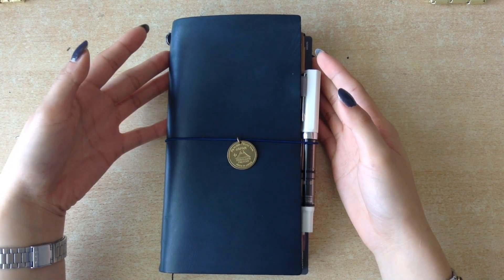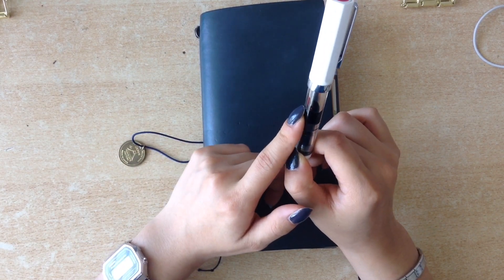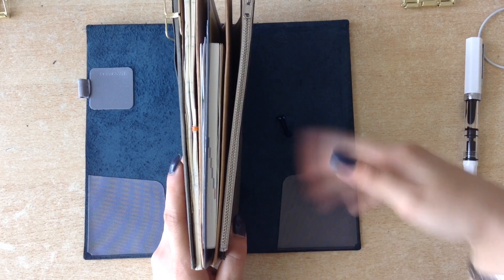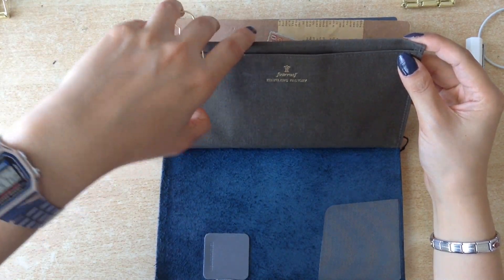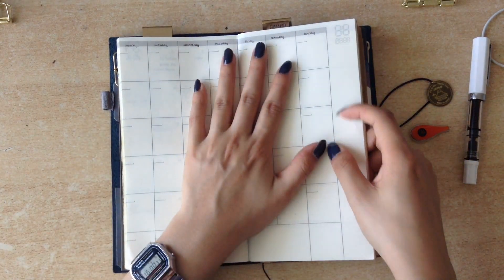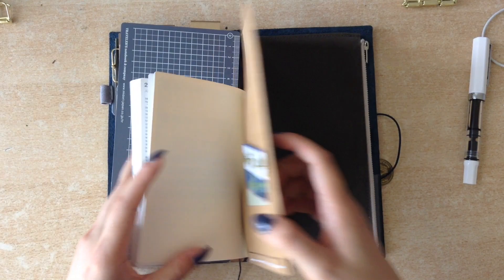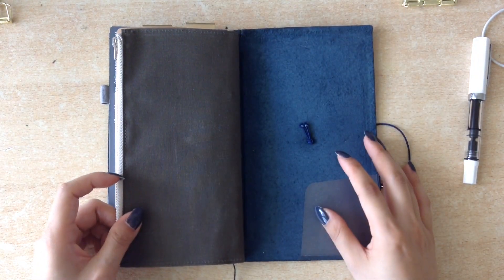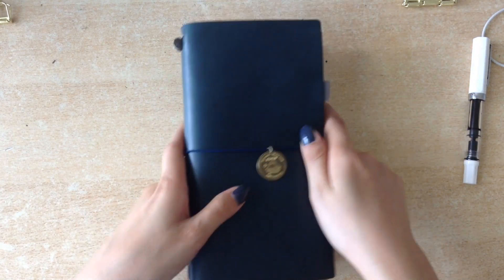Midori Traveler's Notebook Panam Edition - July Setup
Hello and welcome back! I hope you're having a great summer so far! :)
So I thought I'd finally show my setup for my regular Midori since I moved out of my passport size.
Really hope you enjoyed this! :) Please don't hesitate to leave any questions you might have!
Stay hydrated in this hot weather and see you soon :)

+ Midori Panam Regular Size
+ Leuchtturm Penloop in Dark Grey
+ TWSBI ECO White EF
+ Midori Pocket Stickers Refill 004
+ fourruof zipper insert regular size olive green
+ blank monthly insert (no brand)
+ DIY folder
+ Hobonichi Avec July-Dec 2016